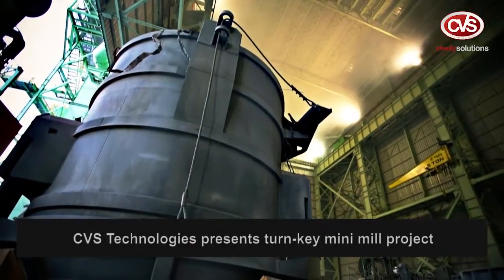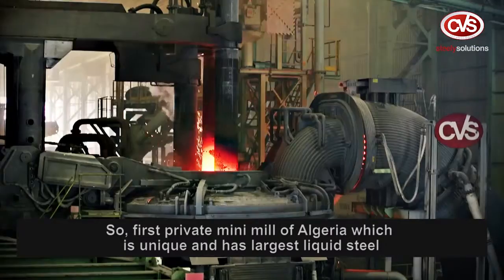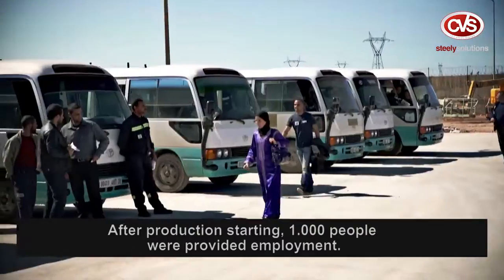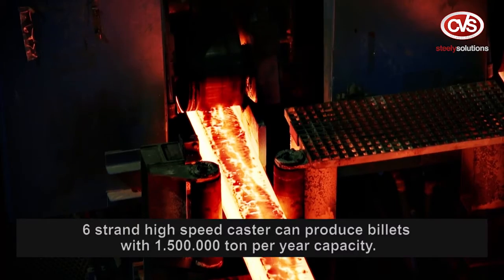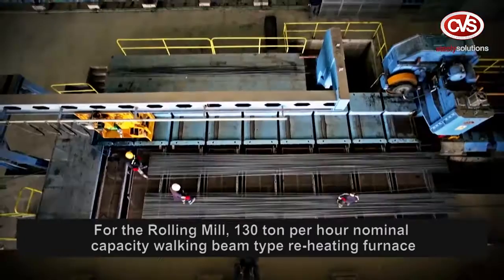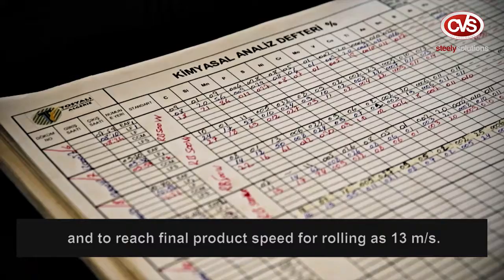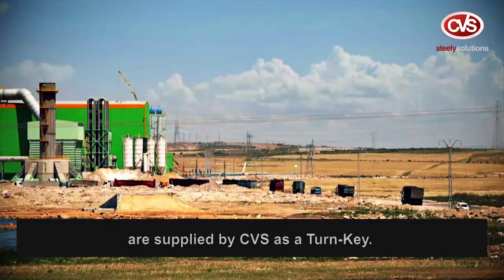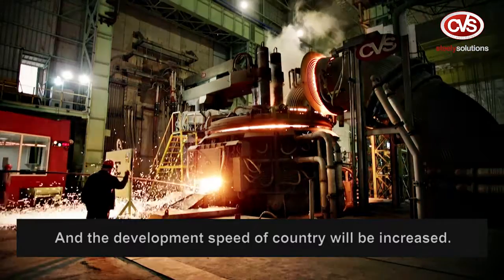CVS - Turn Key Mini Mill Project, Oran, Algeria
Greenfield Mini Mill Project / 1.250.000 tpy Meltshop - 800.000 tpy Rolling Mill